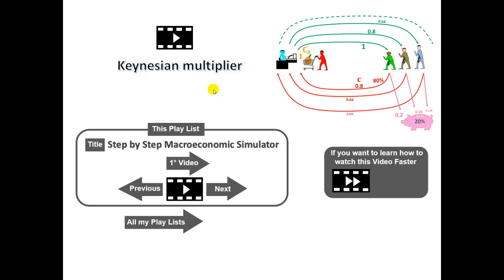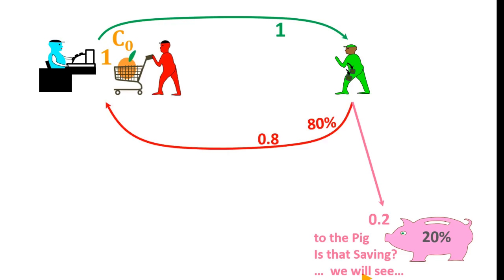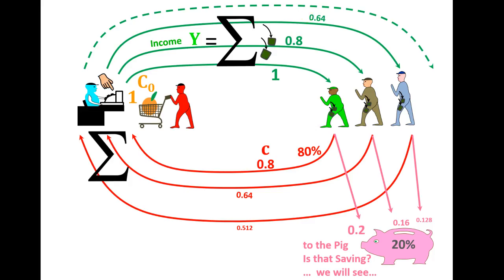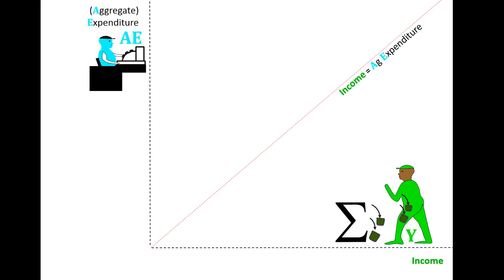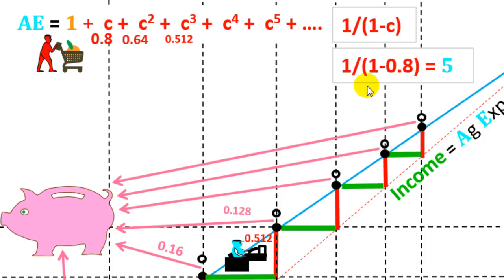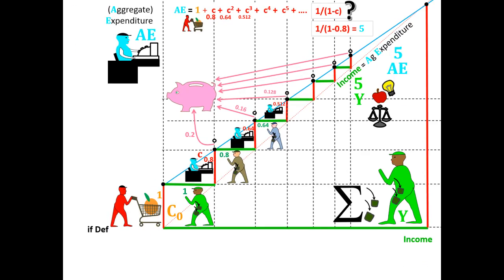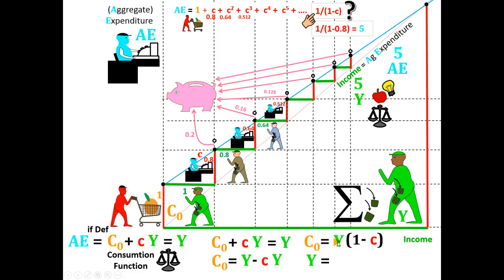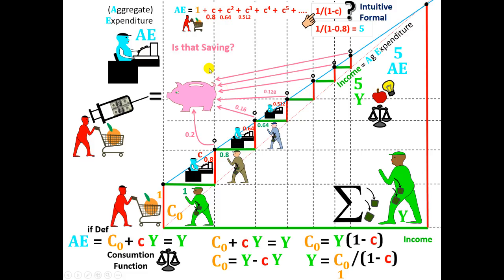Intuition of the Keysian multiplier